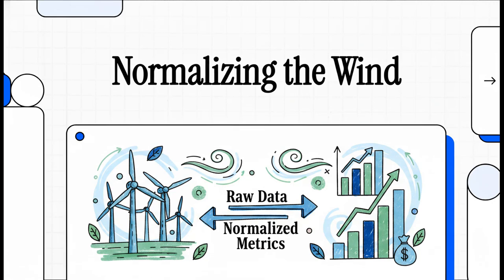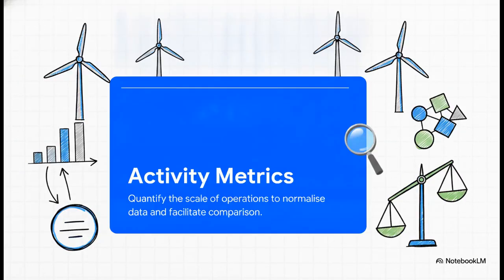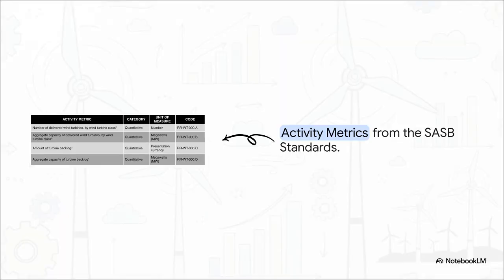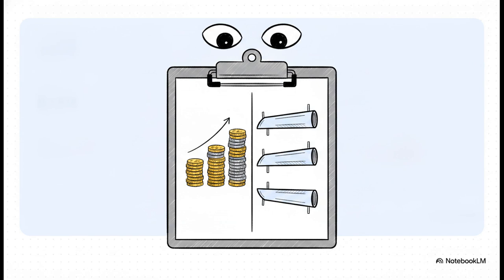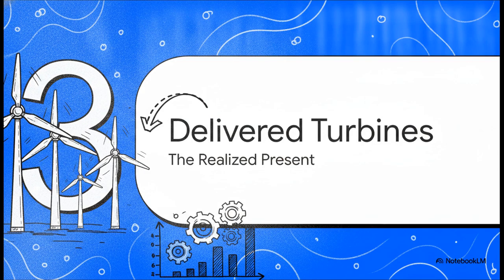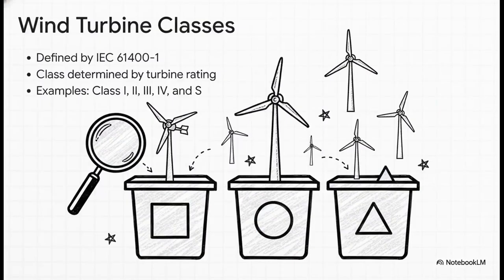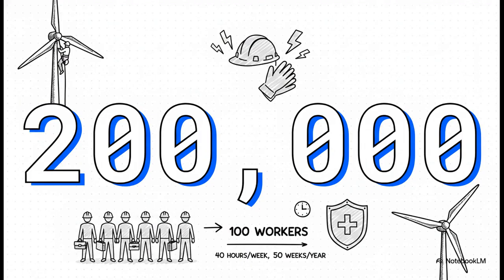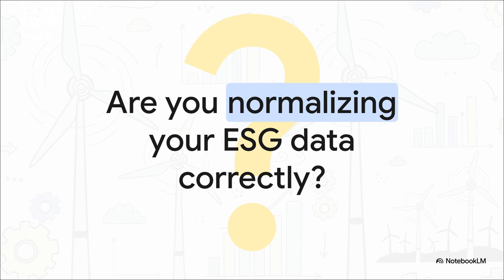SASB/Renewable Resources & Alternative Energy/Wind Tech & Project Dev. -3.6- Normalizing Wind Data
SICS Industry: Wind Technology & Project Developers

3.6 Title: Wind Energy Activity Metrics: Normalizing the Data

Description: A quick overview of the foundational activity metrics used in the wind industry, such as tracking the number and aggregate megawatt capacity of delivered turbines, alongside the total amount of turbine order backlog.